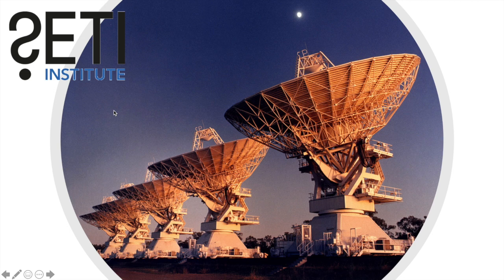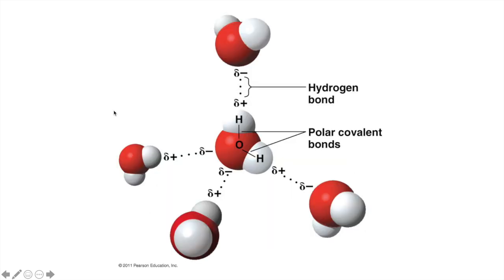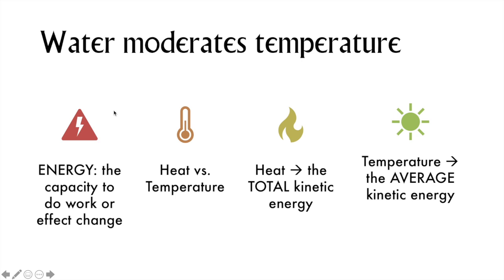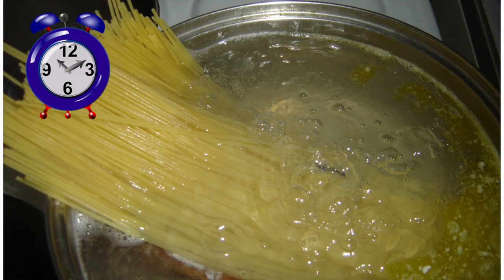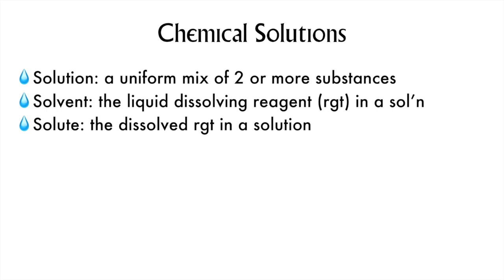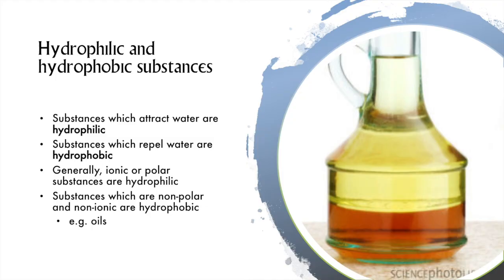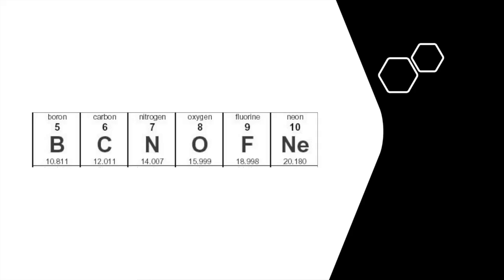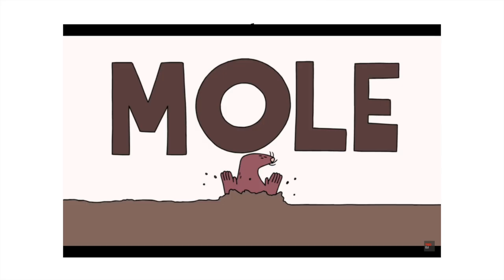BIOL 1020 Ch 3-1